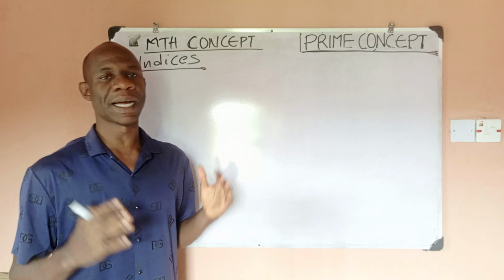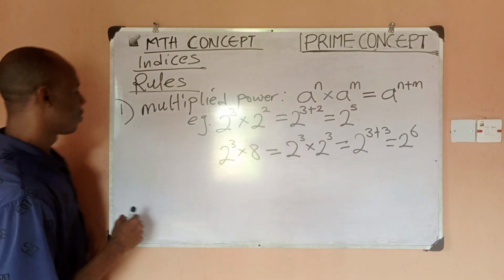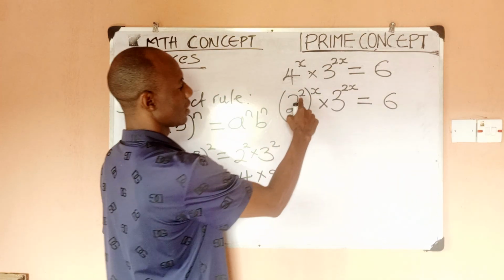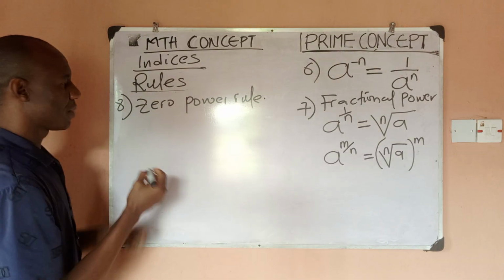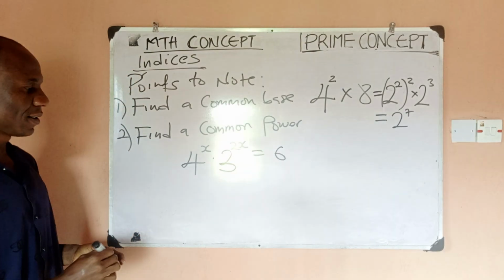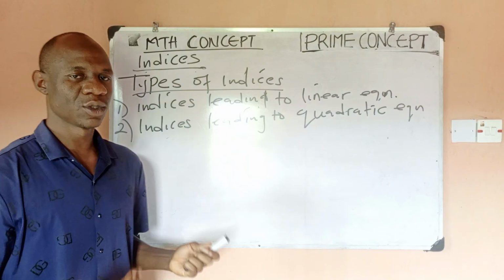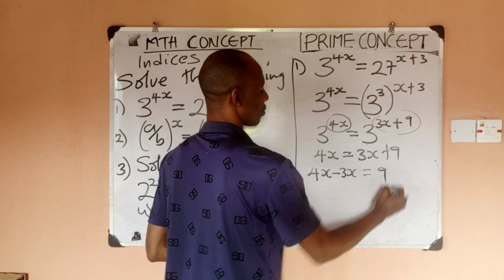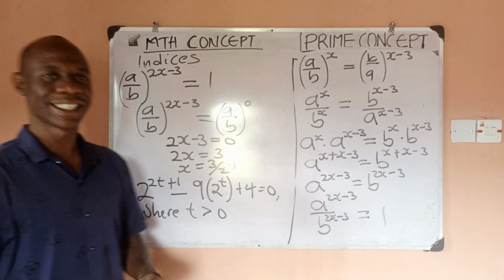Master Indices in Minutes | Rules, Examples & Exam Tricks Explained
Unlock the full power of Indices (Powers & Exponents) with this clear and detailed explanation! 🚀

In this video, I break down:
✅ The rules of indices with simple examples
✅ Indices that lead to linear equations
✅ Indices that lead to quadratic equations
✅ Indices that lead to simultaneous equations

Whether you’re preparing for WAEC, JAMB, IGCSE, SAT, or University exams, this lesson will help you understand and solve problems on indices faster and with confidence.

📌 Perfect for students in Nigeria, US, UK, Canada, Australia, and anywhere strong math skills are needed.